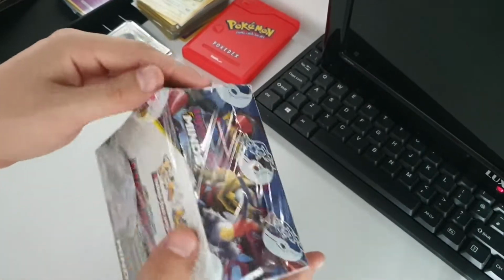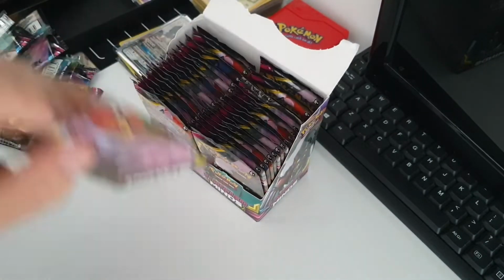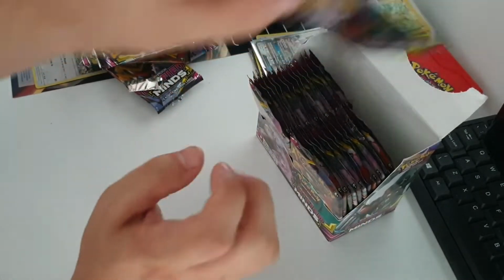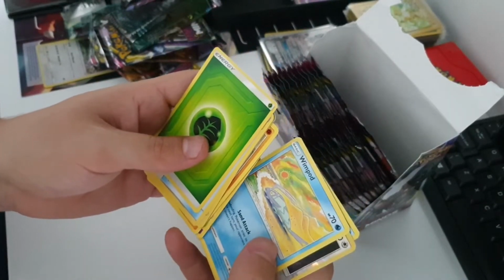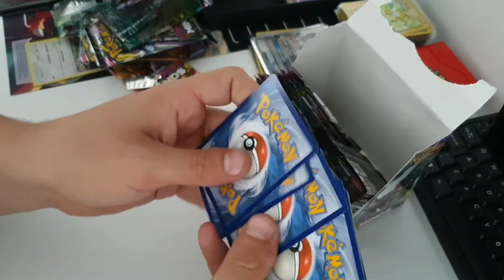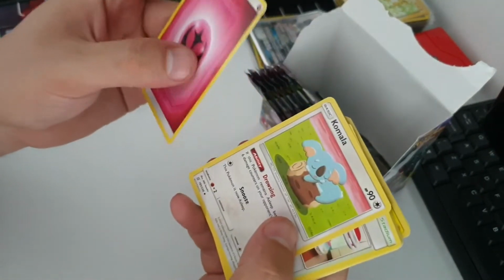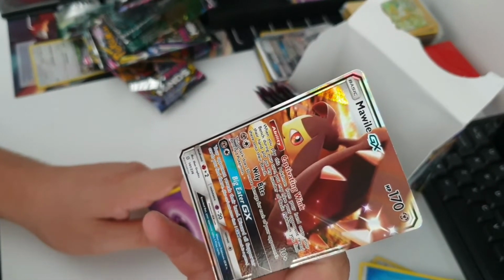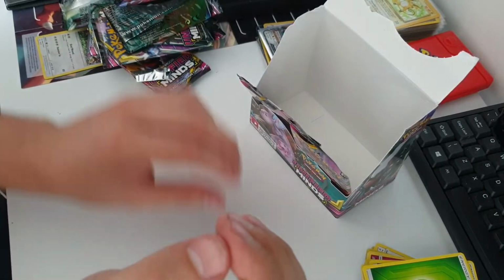Pokemon Unified minds booster box opening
Unified minds booster box opening pokemon trading cards Muk UK